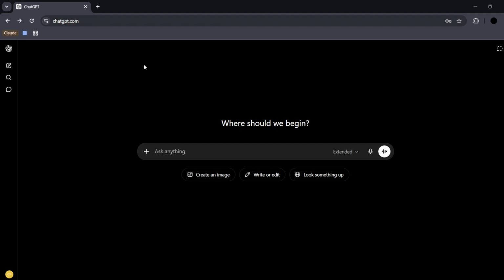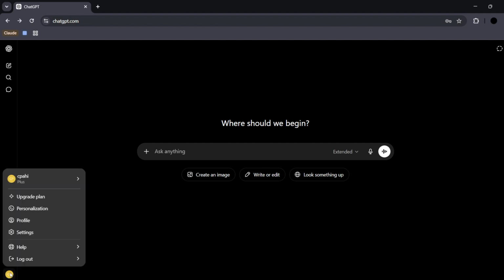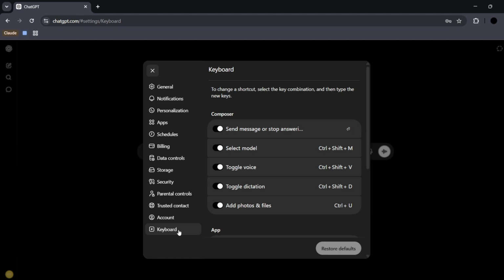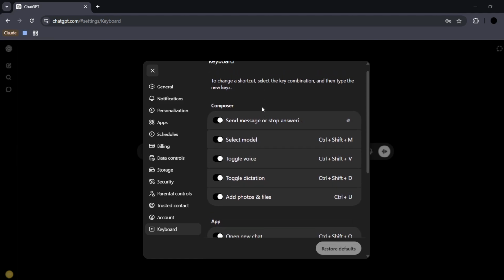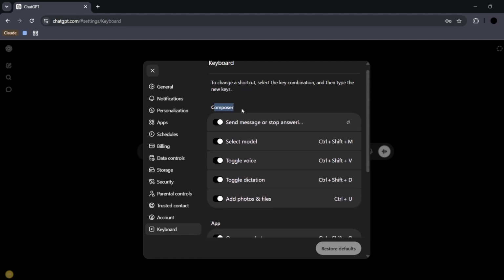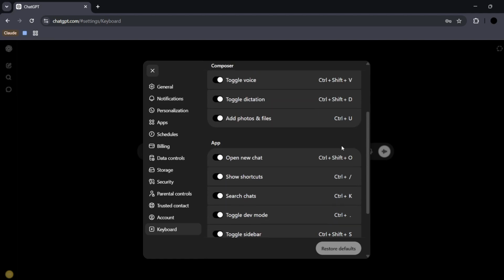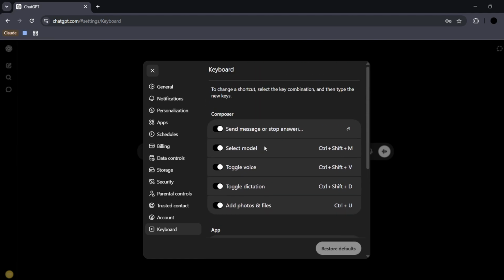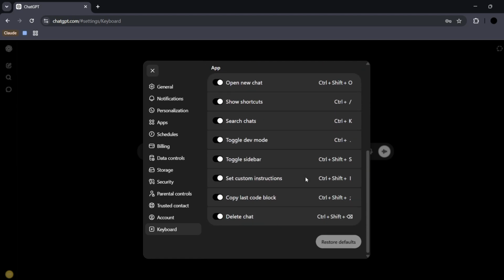How To Set And Use Keyboard Shortcuts In ChatGPT 2026: The Ultimate Complete Setup Tutorial Guide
Welcome back to ProgrammingKnowledge2! In today’s comprehensive, full-length tutorial, we are unlocking the ultimate productivity hack for power users, developers, and AI enthusiasts: how to navigate, command, and master ChatGPT entirely without a mouse using keyboard shortcuts.

If you are writing extensive code blocks, executing complex API calls, or rapidly iterating on prompt designs, taking your hands off the keyboard to point and click slows down your workflow. In the 2026 ecosystem, efficiency is everything. Today, we are going to look at the native keyboard shortcuts built directly into the ChatGPT interface, how to view the master command list, and exactly how you can set up custom shortcuts to supercharge your artificial intelligence workflow.

Let us break down the entire process step by step!

Step 1: Accessing the Native Shortcut Menu
Before you try to set any custom configurations, you need to understand the powerful hotkeys OpenAI has already built into the platform. Open your desktop browser and log into your ChatGPT workspace. To instantly pull up the master list of all native keyboard shortcuts, press Control plus the Forward Slash key on Windows, or Command plus the Forward Slash key if you are on a Mac. A sleek modal will pop up right in the middle of your screen detailing every built-in navigation command.

Step 2: Mastering the Essential Built-In Commands
Take a moment to memorize the most critical hotkeys. If you want to instantly start a brand new conversation without clicking the sidebar, press Control plus Shift plus O. If you just generated a massive block of Python code or a long essay and need to copy it to your clipboard instantly, simply press Control plus Shift plus C. If you want to quickly toggle the left sidebar to hide your chat history and focus entirely on the text generation, hit Control plus Shift plus S. These native shortcuts are hardcoded into the web application and work flawlessly out of the box.

Step 3: The Truth About Native Customization
Here is a very important fact for the 2026 web interface: currently, OpenAI does not provide a native menu inside the ChatGPT settings to remap or change these default shortcut keys. The native hotkeys are fixed. However, as power users, we do not let lack of native support stop us from optimizing our workspaces. To set your own completely custom keyboard shortcuts, we rely on browser-level macro extensions.

Step 4: Setting Custom Shortcuts via Browser Extensions
To set your own specific keys, open your Chrome, Edge, or Firefox extension store and download a reputable hotkey manager like Shortkeys or AutoHotkey. Once installed, open the extension dashboard and create a new macro specifically targeted at the chatgpt.com domain. You can map a custom combination, like Alt plus N, to simulate a mouse click on the New Chat button using its CSS selector, or create a shortcut that instantly pastes your most commonly used system prompt directly into the text field.

Step 5: Utilizing the Official Desktop App
If you want deep operating system integration, you should also download the official ChatGPT Desktop application for Windows or macOS. The desktop app comes with a highly customizable global shortcut feature. By going into the desktop app Settings and navigating to the App Shortcuts tab, you can set a global system hotkey. For example, pressing Option plus Spacebar can instantly summon the ChatGPT voice or text overlay interface right over the top of your IDE or code editor, no matter what application you are currently using on your computer.

By combining the native web shortcuts, browser-level macros, and global desktop hotkeys, you will transform your AI workspace into a lightning-fast command center.

If you found this full-length tutorial helpful, please hit the LIKE button and SUBSCRIBE to ProgrammingKnowledge2 for more in-depth software engineering guides, advanced workflow strategies, and AI productivity tutorials in 2026! What custom shortcut are you going to map first?

How to set keyboard shortcuts in ChatGPT 2026, ChatGPT keyboard shortcuts list, customize ChatGPT hotkeys, ChatGPT desktop app global shortcuts, use ChatGPT without a mouse, ProgrammingKnowledge2 full tutorial, AI software engineering workflow, fast navigation ChatGPT, ChatGPT productivity hacks 2026, open new chat shortcut OpenAI, copy ChatGPT response shortcut, AutoHotkey ChatGPT tutorial, remap keys for ChatGPT web.